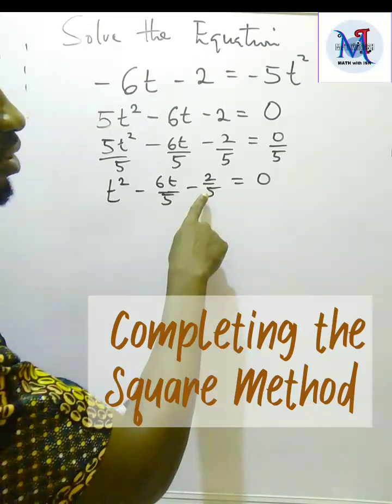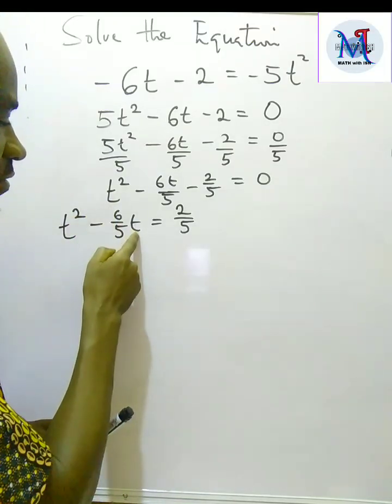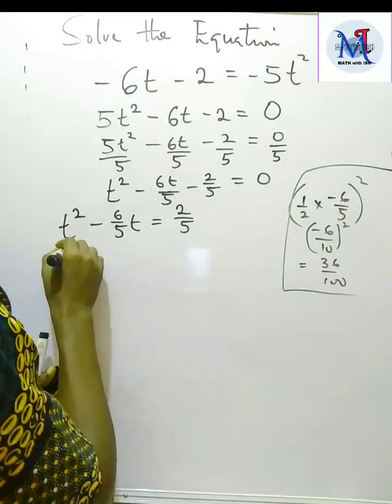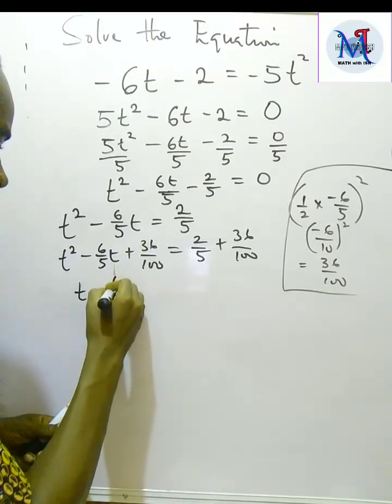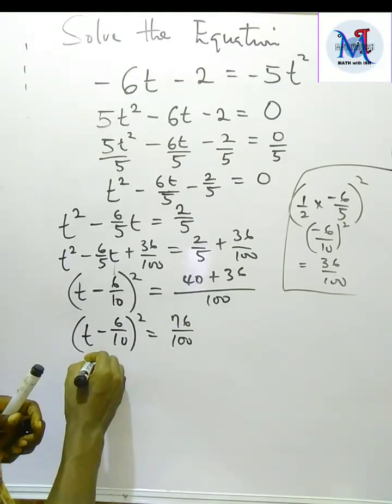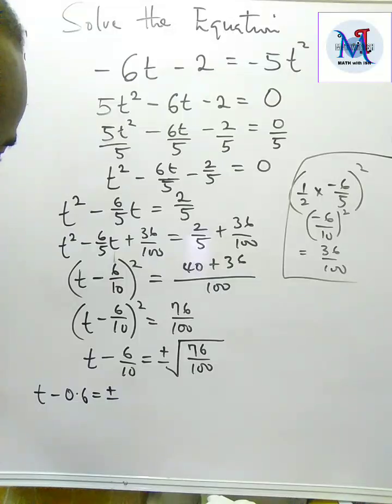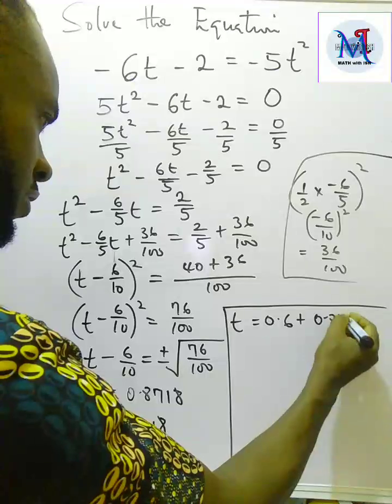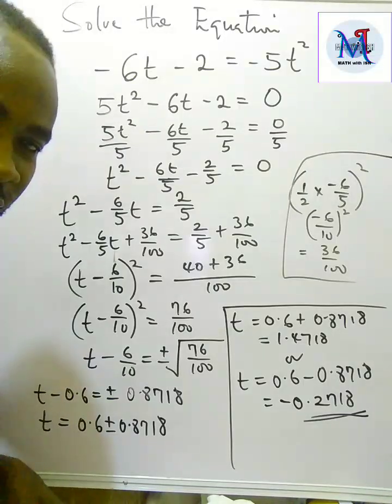How to Solve Quadratic Equation using Completing the Square Method